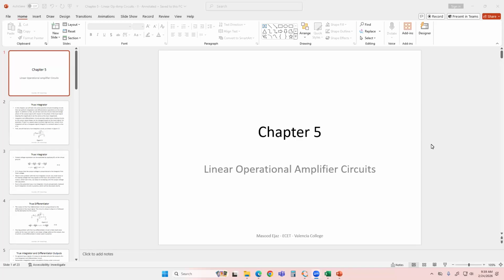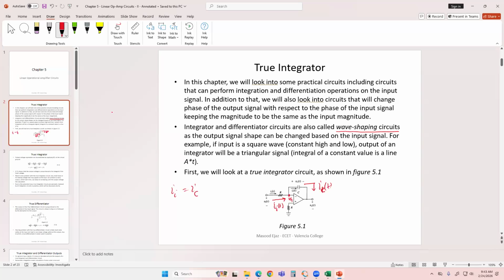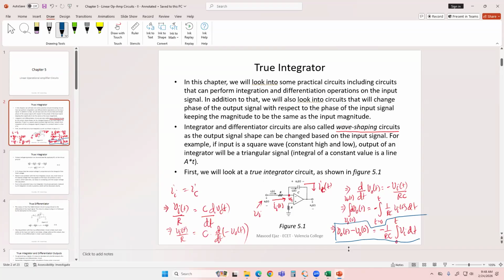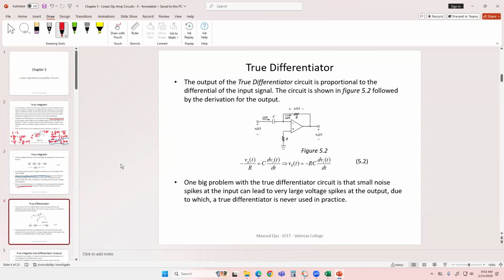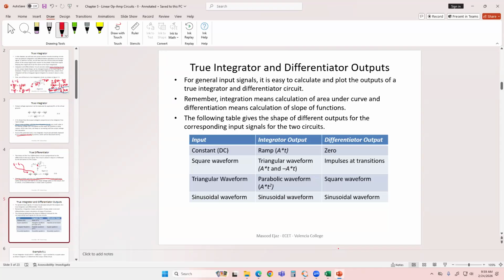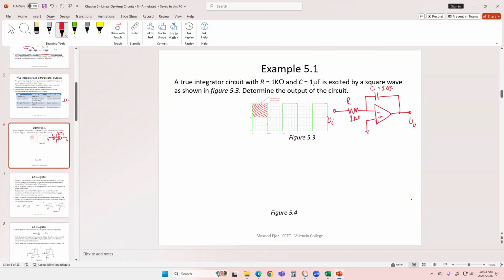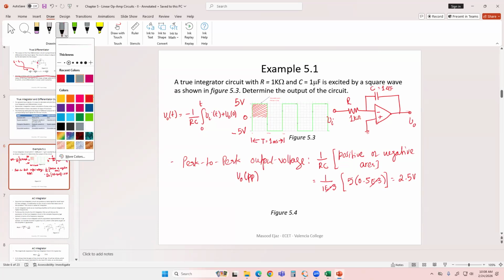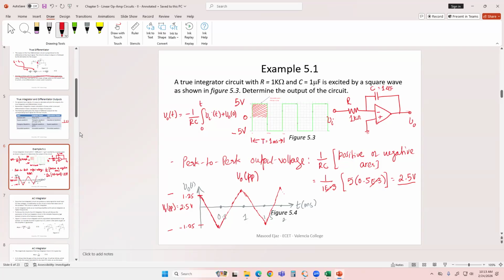EET4158C - Linear Integrated Circuits - Chapter 5 - Linear Op-Amp Circuits - Part I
In this video lecture, true differentiator and true integrator circuits are discussed. The input–output relationships of both circuits are derived to demonstrate how the input signal is integrated and differentiated by the respective circuits. Practical limitations of both circuits are also explained.
A few examples are provided to reinforce the concepts of these two circuits.

EET4158C – Linear Integrated Circuits is offered by the Electrical and Computer Engineering Technology (ECET) Department at Valencia College, Orlando, FL.